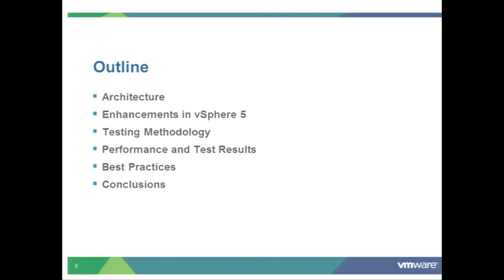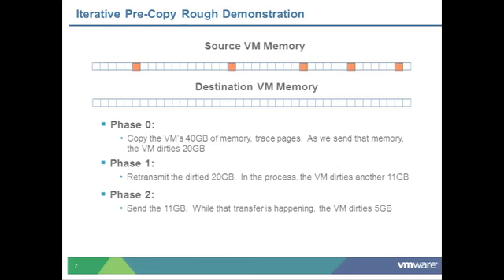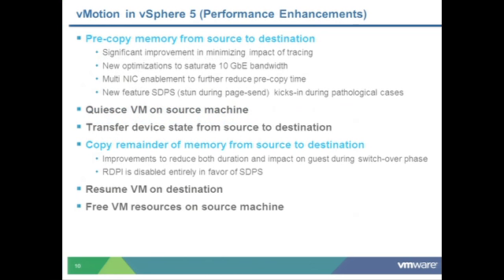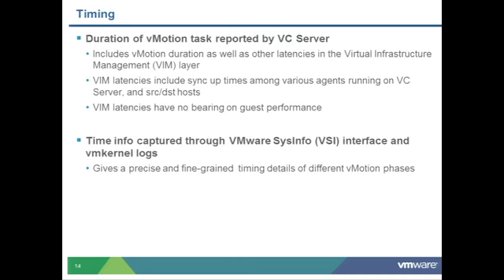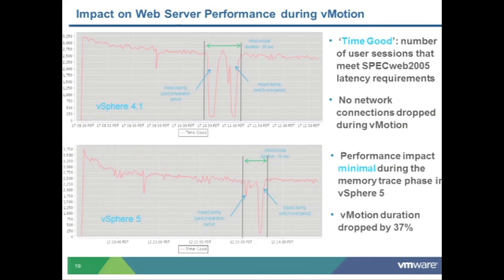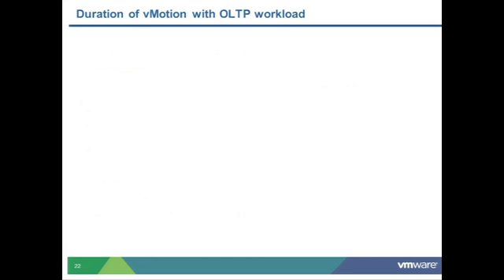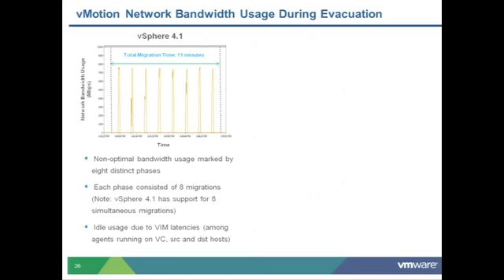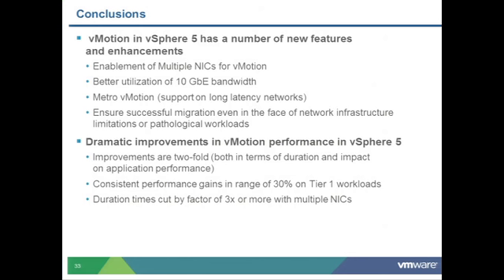VMware vMotion in VMware vSphere 5: Architecture, Performance & Best Practices (VSP2122)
The new and improved VMware vMotion in VMware vSphere 5.0 incorporates a number of enhancements that leverage the power of the solid state drive and 10 gigabit Ethernet technologies that are increasingly adopted in today's datacenters. These enhancements vastly improve both the usability and performance of vMotion. Testing in VMware performance labs shows it is easier than ever to use vMotion to manage even large virtual machines running heavy-duty, enterprise-class applications with minimal overhead. This session will describe the vMotion architecture and the new and enhanced features of vMotion in vSphere 5.0. Performance implications with data from a wide variety of tier 1 application workloads will also be discussed. We will share common pitfalls as well as best practices that enable you to get the maximum benefit from the new and improved vMotion technology.

Speaker: Sreekanth Setty, ePlus Technology